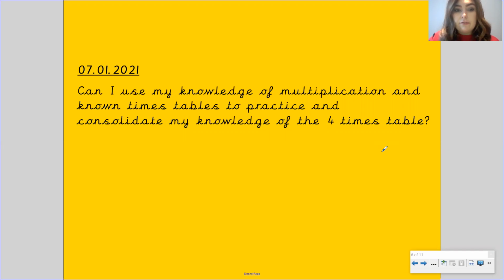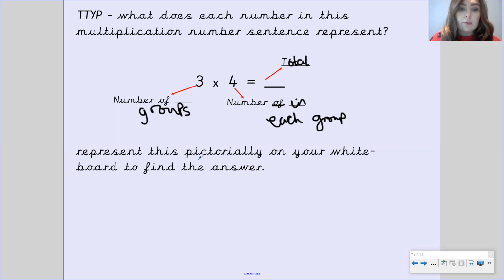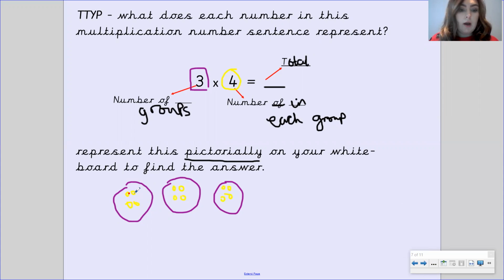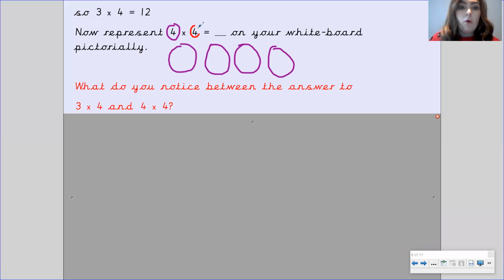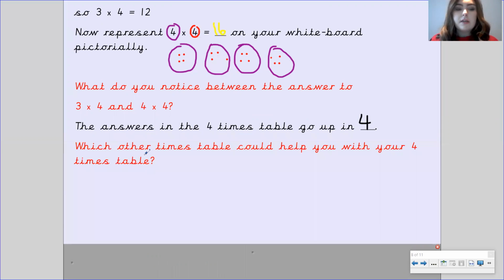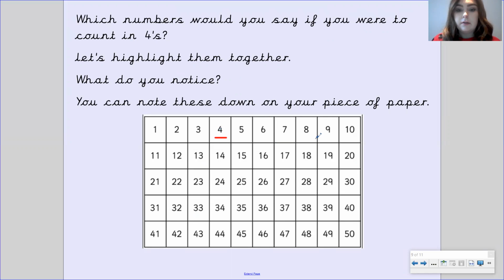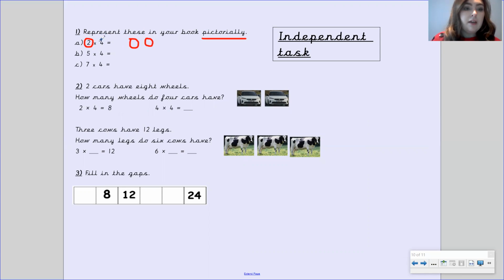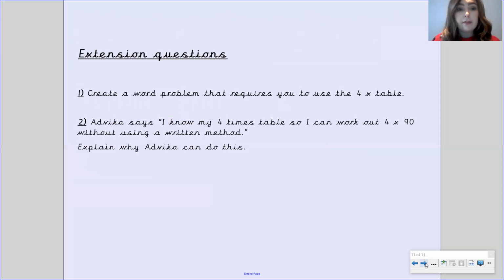Year Three - 6th January - Gandhi - Maths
In this video, we will be using our knowledge of previously learnt times tables to practice questions to do with the 4 times table. For example, we could use the two times table to help us with the 4 times table by doubling our answer. We will also have a look at pictorial representations to find the answer to the multiplication number sentences.